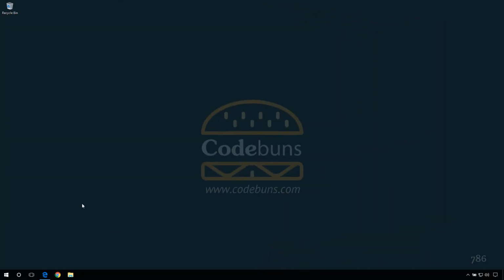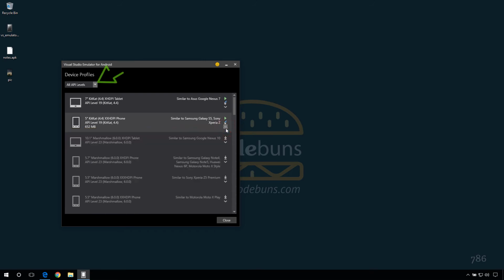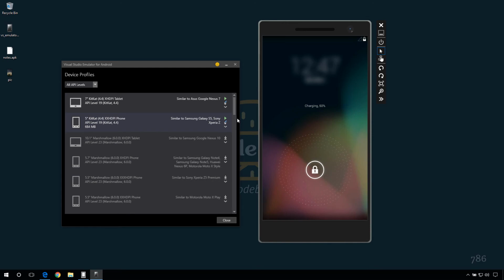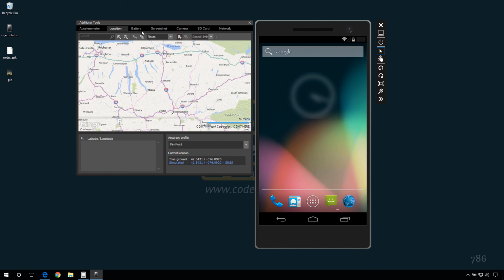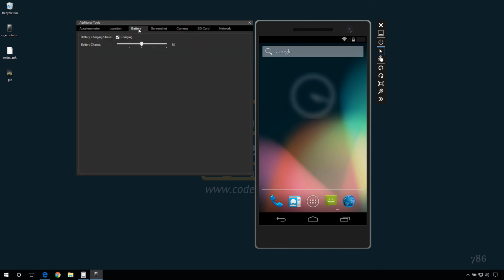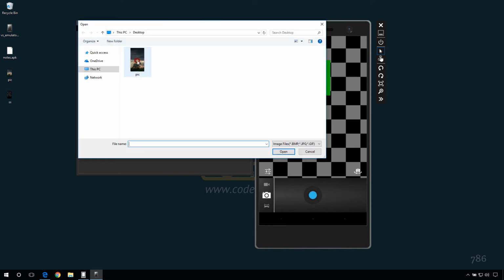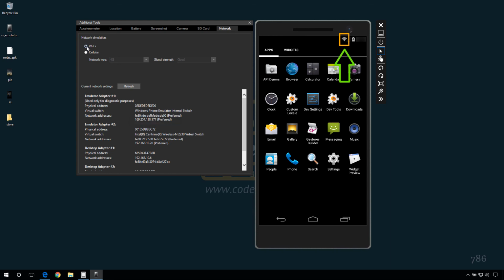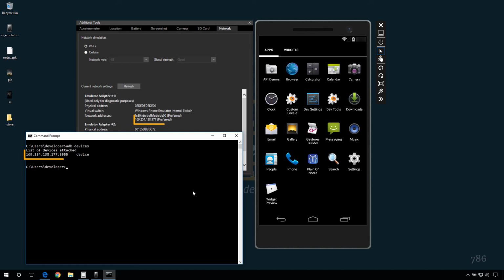Visual Studio Android Emulator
Visual Studio Android Emulator is a desktop application that emulates an Android device. Available as a free standalone download.

ADB connected, fast X86 hardware accelerated  Hyper-V compatible emulator, resulting in the faster launch and execution time.

Supports a wide variety of Android versions and screen sizes, as well as the full range of sensor simulations, including Accelerometer, Rotation, Network, Location, Multi-touch, SD card, GPS, Camera, Audio, Battery, and Keyboard.

You can also use it with Android Studio, Eclipse, and Visual Studio.

More videos and premium quality contents will be added fast.

CodeBuns